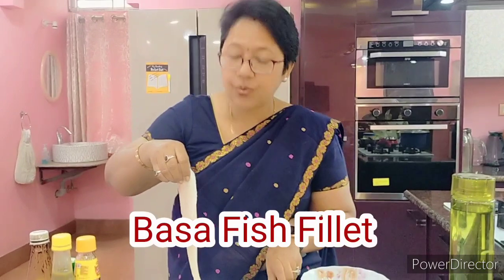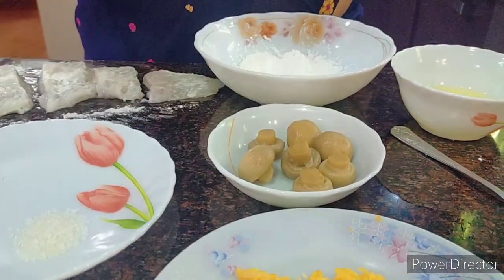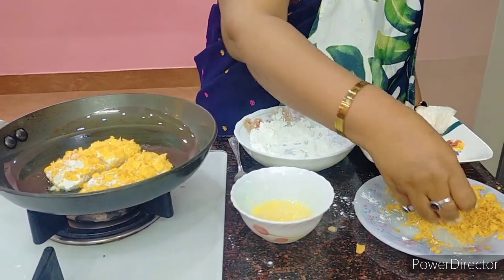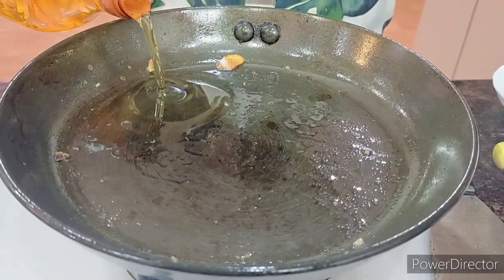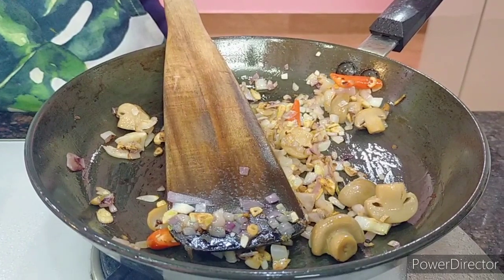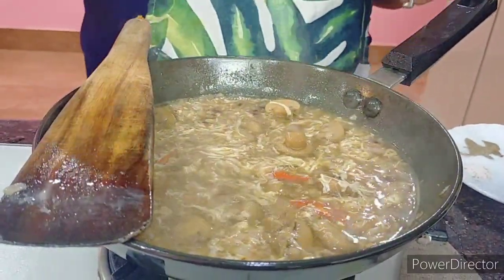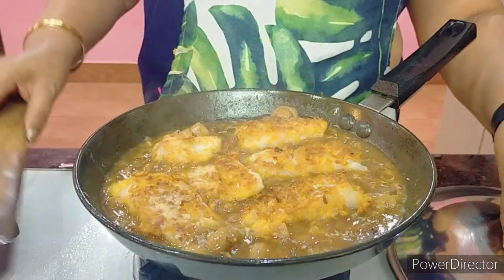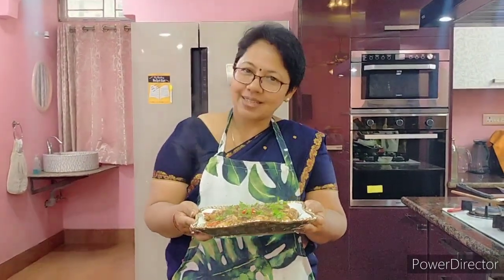Basa Spicy Curry • Dr. Papori Barooah. Cooking and Travel